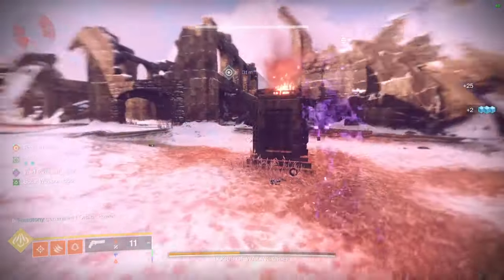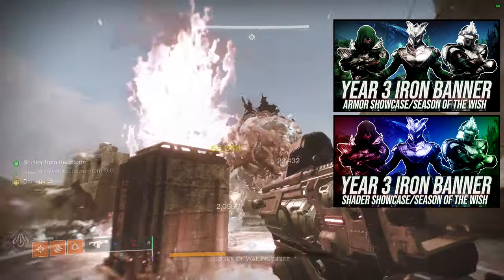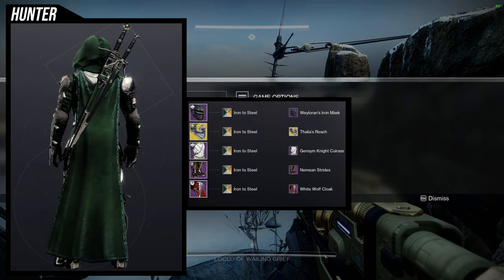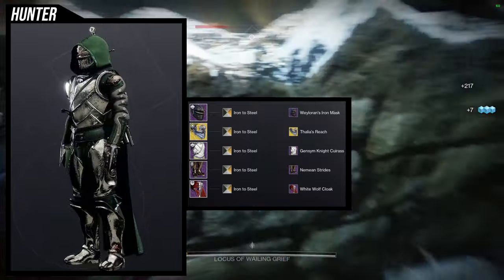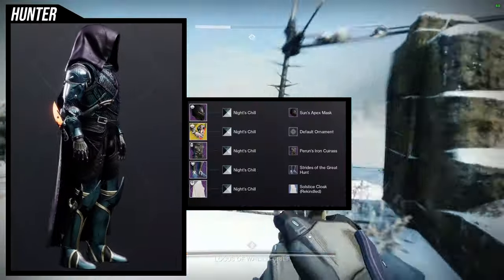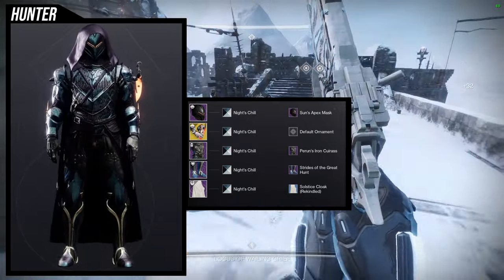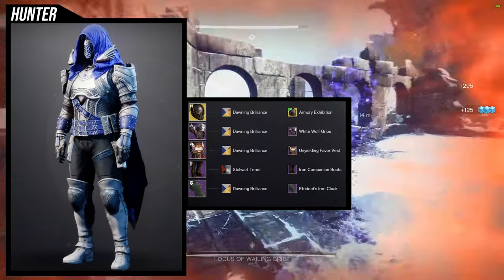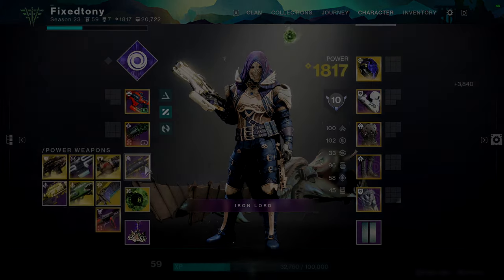Destiny 2: Named Lord Hunter Sets | Season of the Wish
Hunters today we'll be looking at the Named lords sets for ya'll! Let me know which is your favorite Im really loving all of these except the third set.

00:00 Intro
01:31 1st Set
03:27 2nd Set
05:12 3rd Set
07:08 4th Set
08:43 Outro